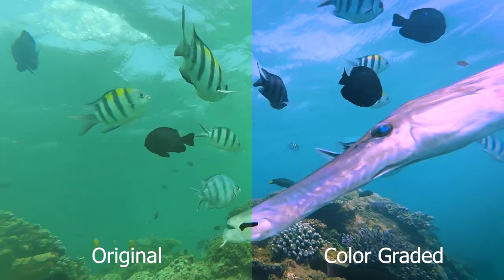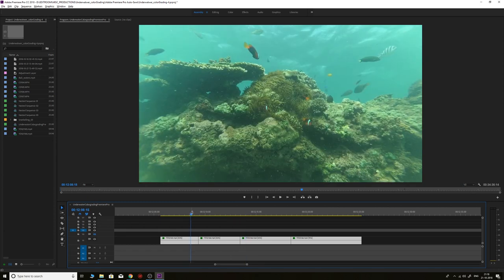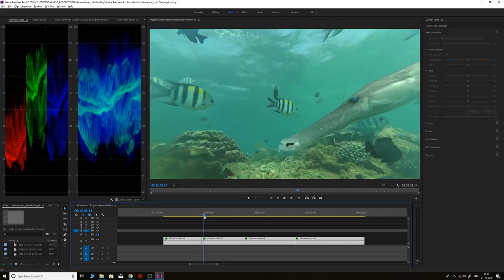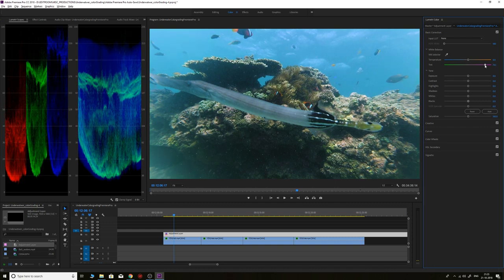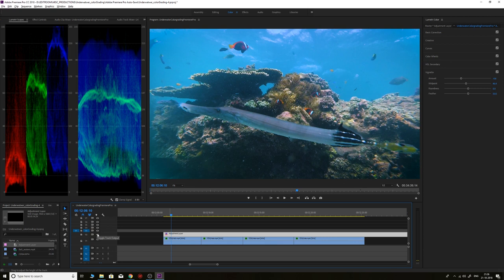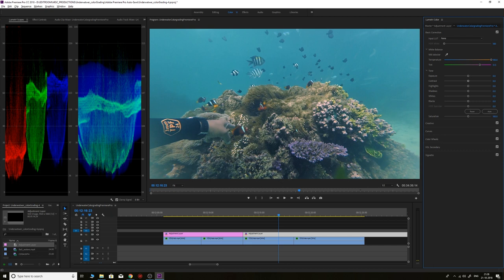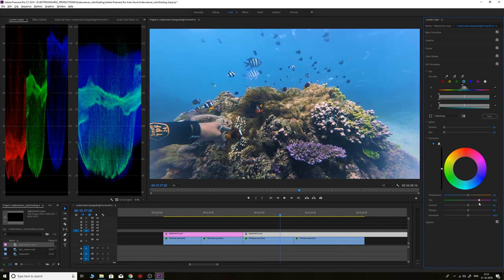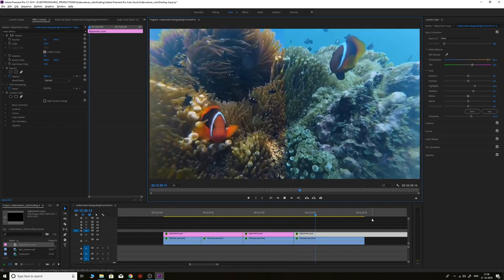Underwater Color Grading like a PRO | Gopro and Premiere Pro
In this video learn how to properly do Underwater Color Grading like a PRO without using any expensive filters, and make it look cinematic and fantastic videos  shot with any Go pro, Xiaomi yi, Dji action camera and make it look cinematic and fantastic. u will master under water color grading in just few steps